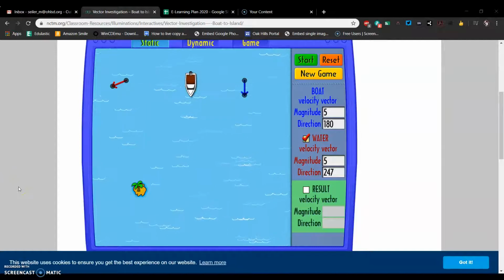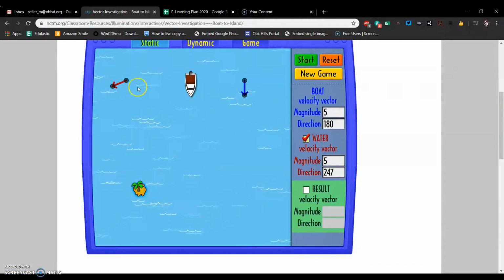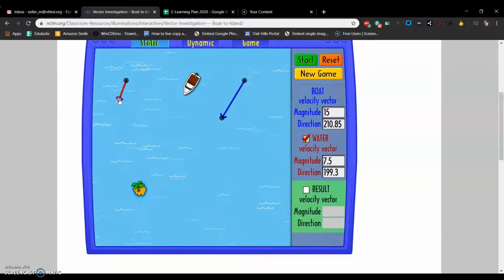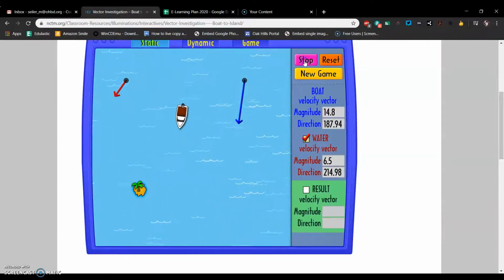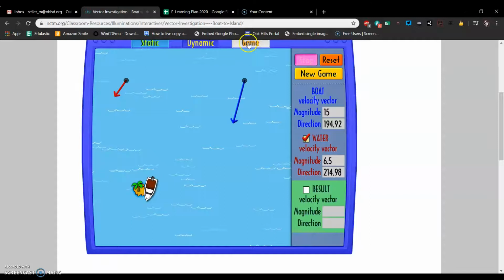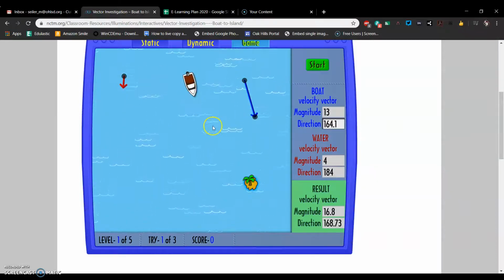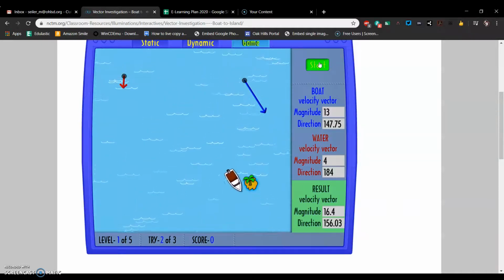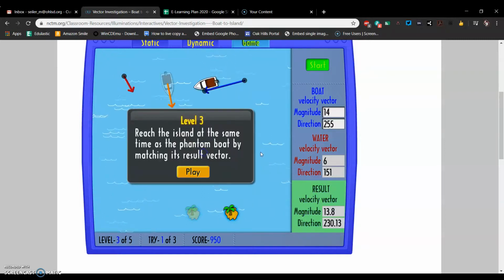NCTM Vector Investigation